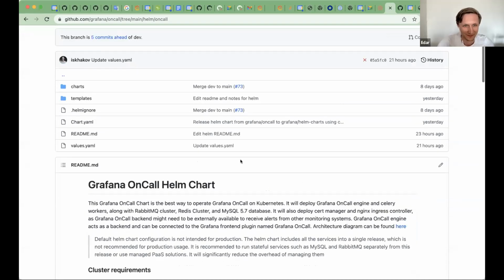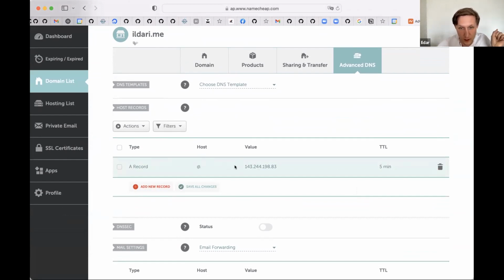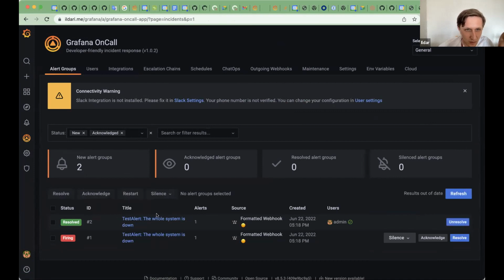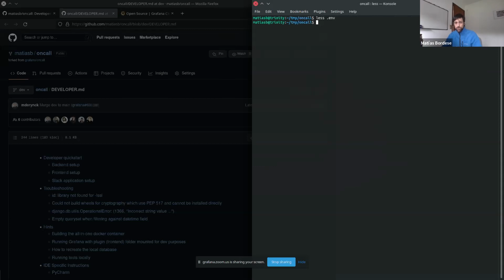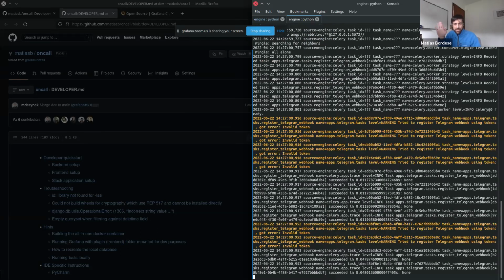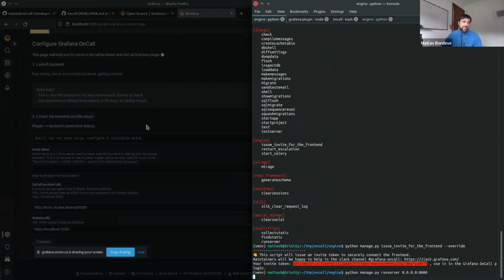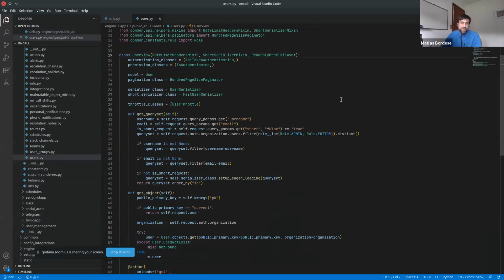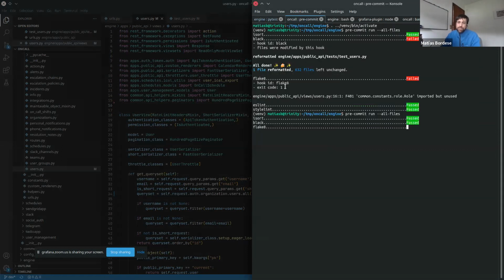Grafana OnCall Community Call - 2022-06-22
0:00 Meet the OnCall team!
6:15 Helm Chart, Quick overview of latest updates.
15:30 Grafana OnCall developer setup. How to start working with a code?
35:00 Open discussion, Q&A.